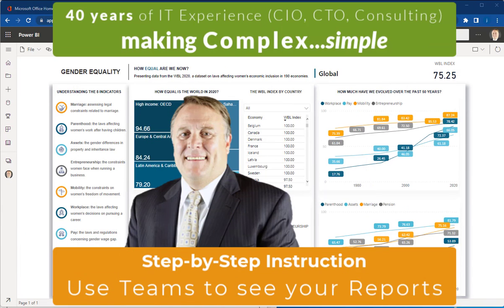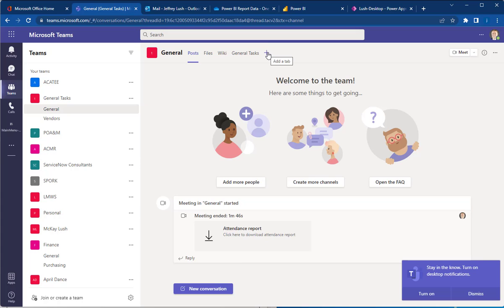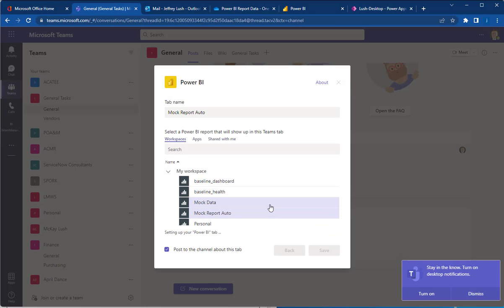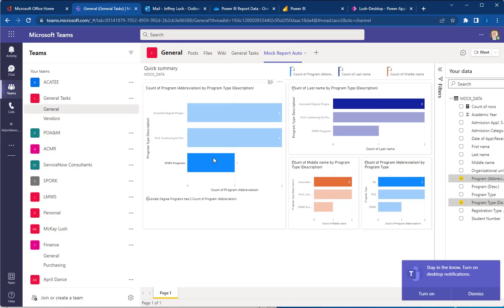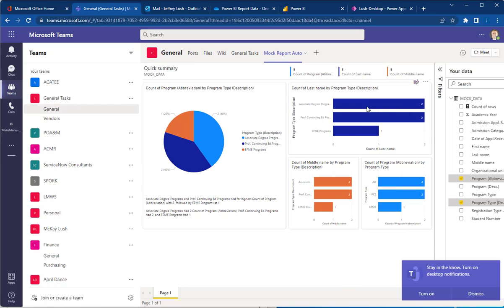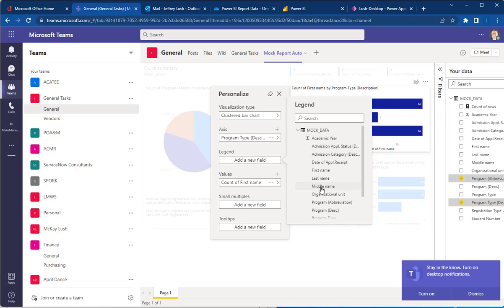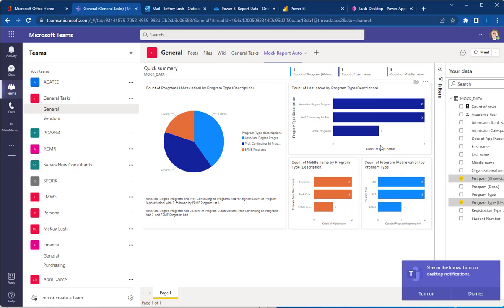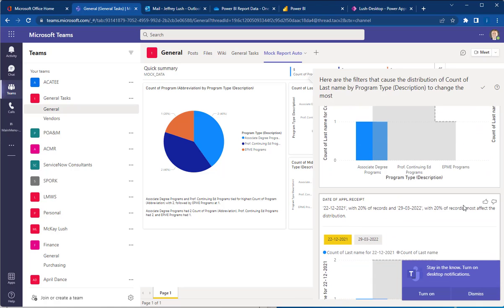Amazing Reports in Teams that can be modified by the user [514.624]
Table of Contents:

00:00 - Introduction
00:34 - Introduction
00:46 - Add reports to Teams
00:54 - Add PowerBI
01:25 - Adjust the report on the fly
01:56 - Share the report
02:16 - Change the data as a report user
03:19 - Show / export report
03:38 - Analyze data